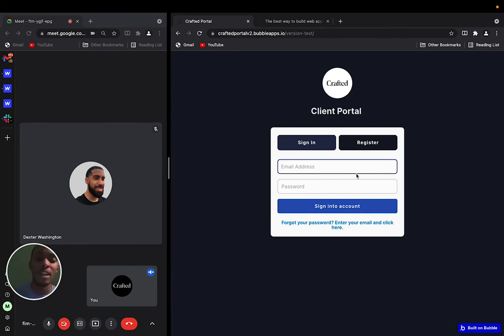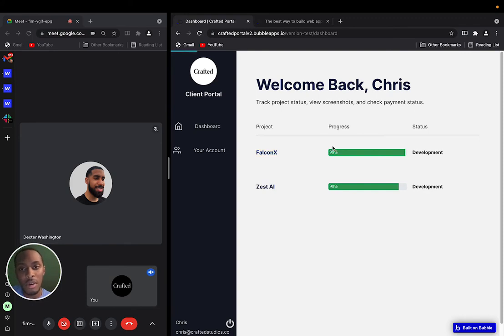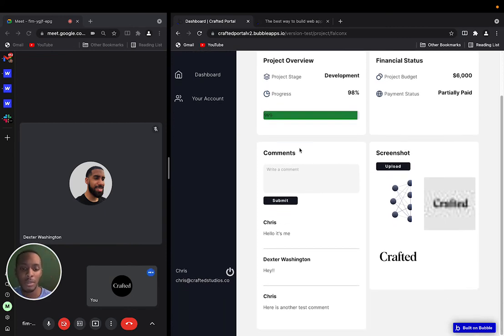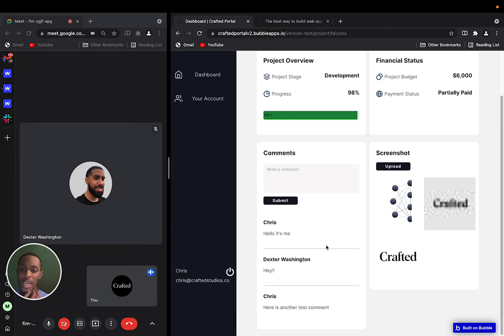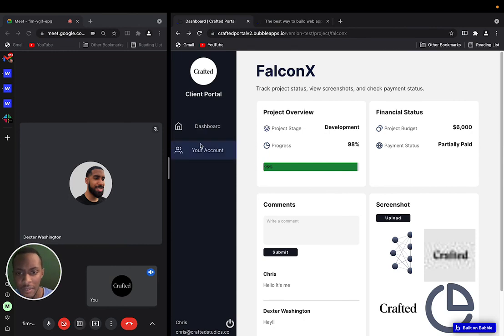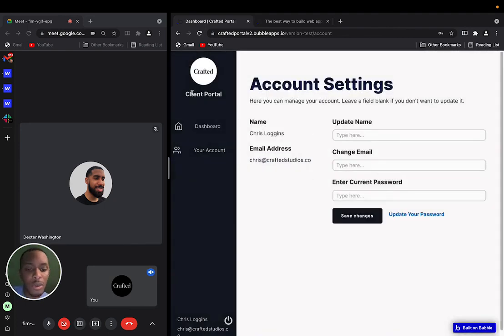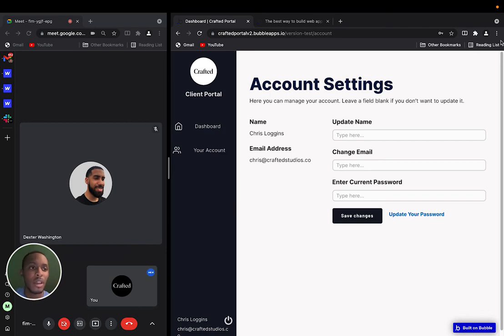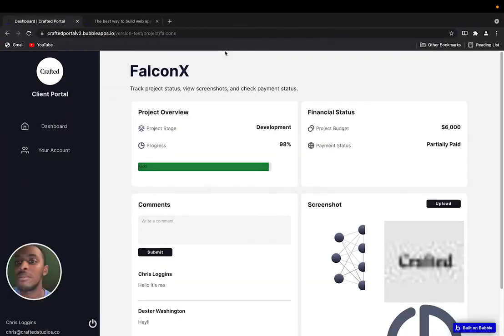I Built A Client Portal using Bubble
** This video was migrated from an old account **
In order to reduce some of our headaches and handle project management better, we have built a new client portal using Bubble. Hope you guys enjoyed/enjoy the video!

Do you want to take the next step towards a more scalable brand?